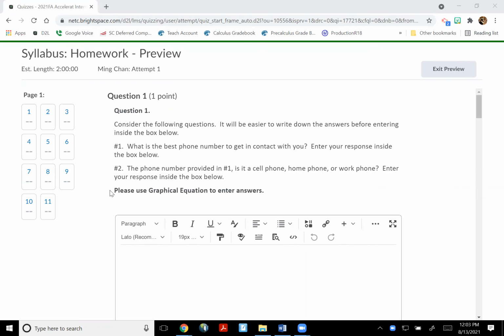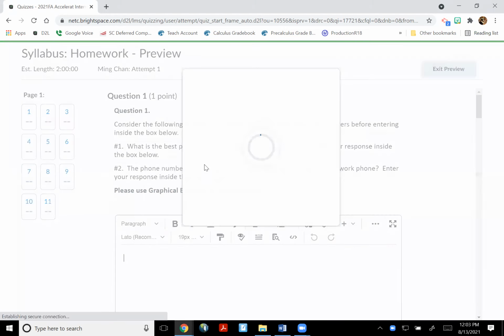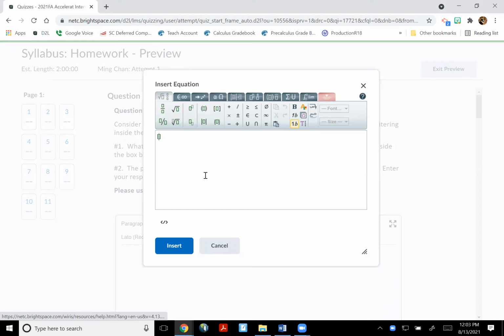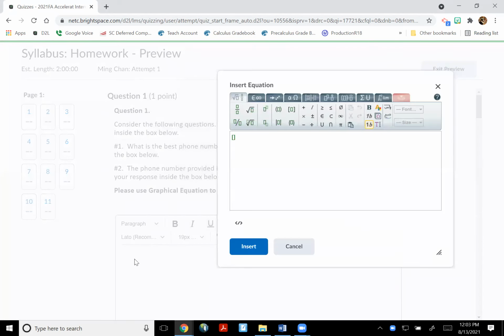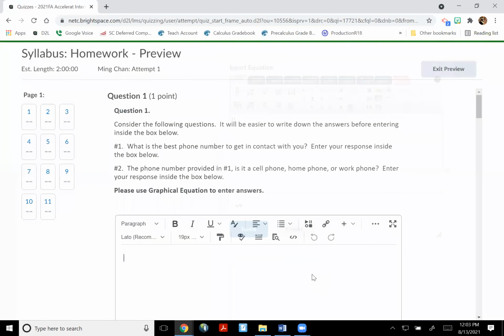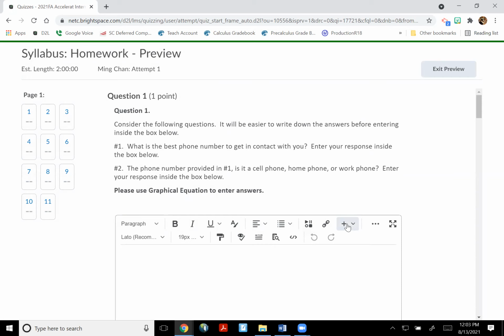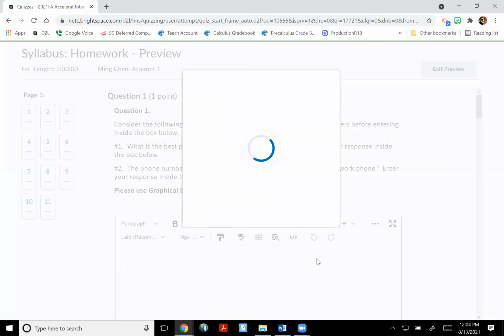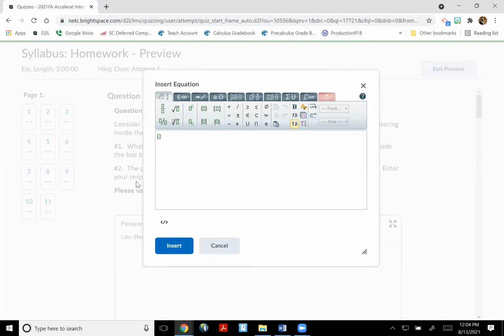How to Use Graphical Equation